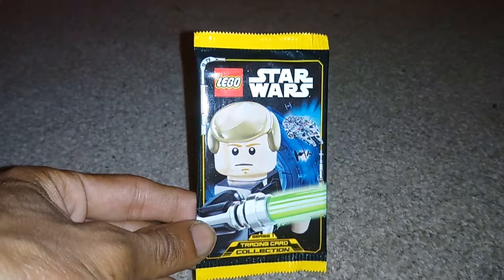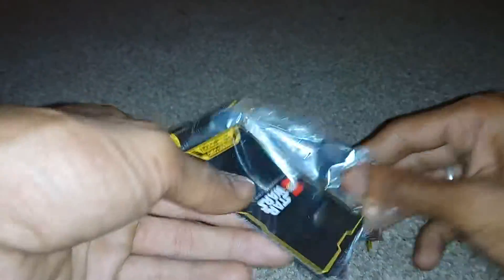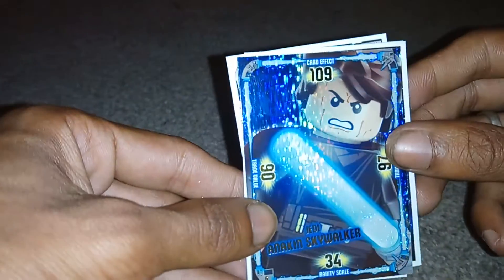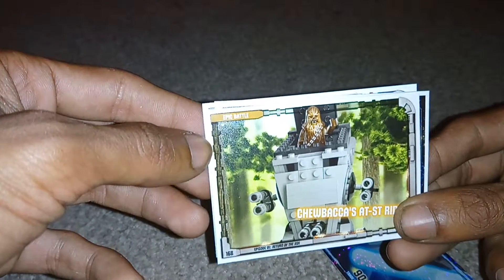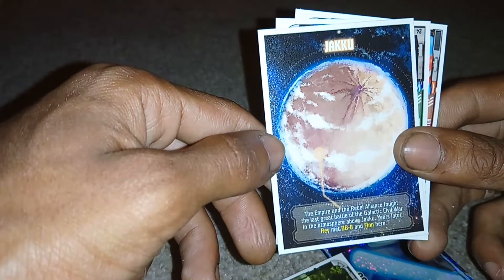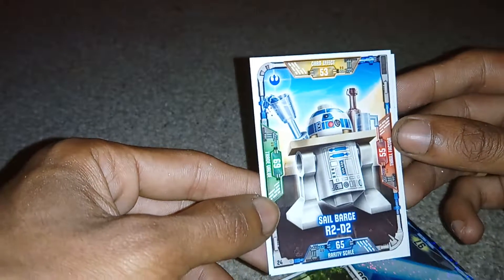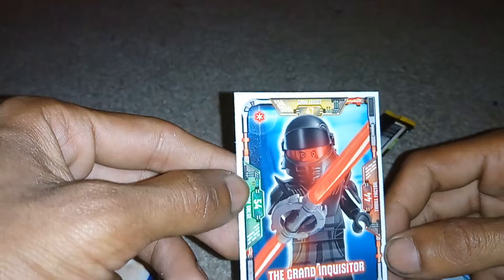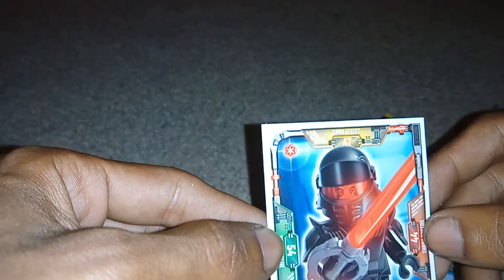Opening a STAR WARS LEGO BOOSTER PACK (Series 1)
If you believe this video needs to be shared with your friends please do so ;)

Like this video if you enjoyed watching it